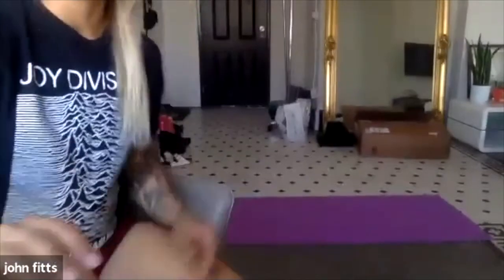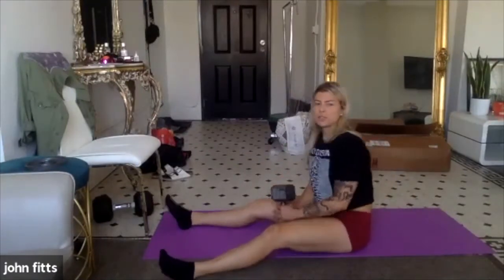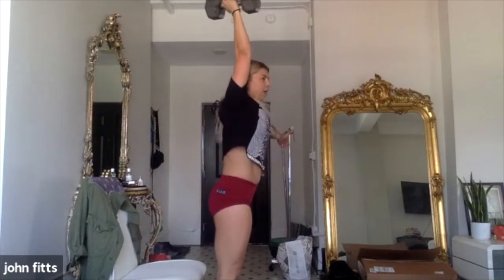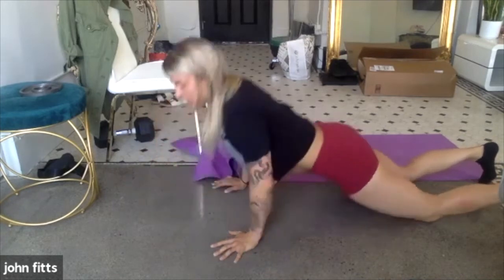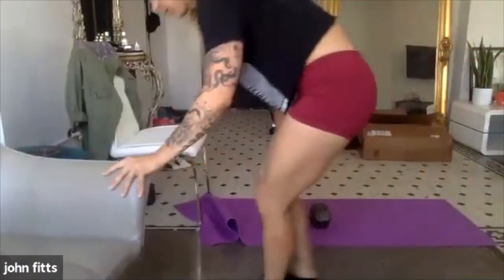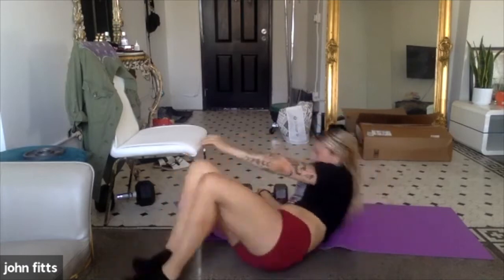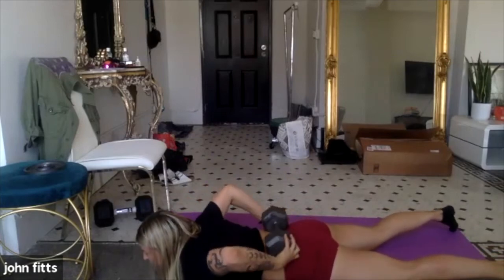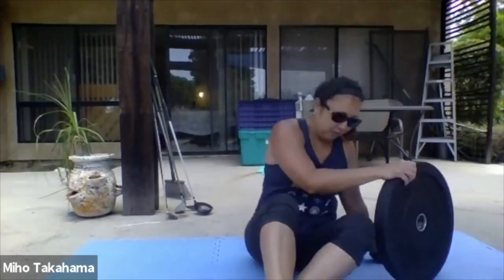Crown City Power Hour June 3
Power Hour with Coach Cory